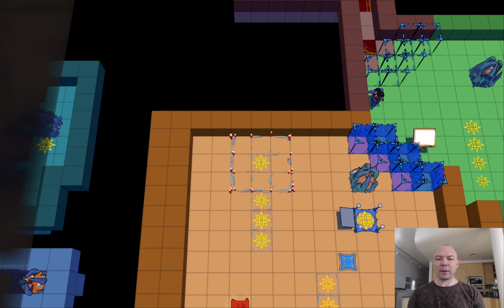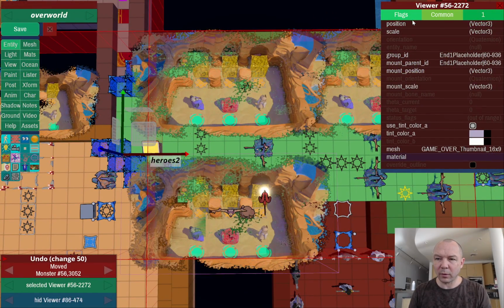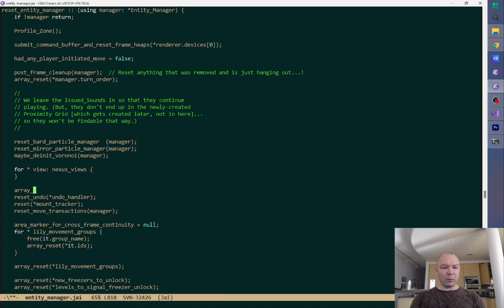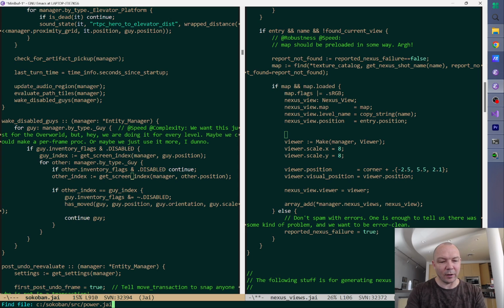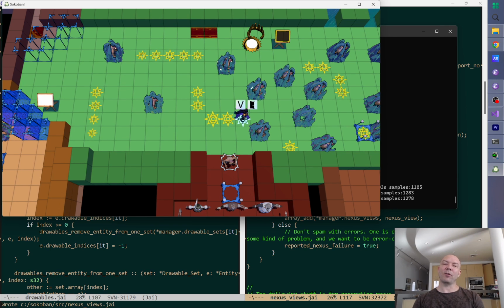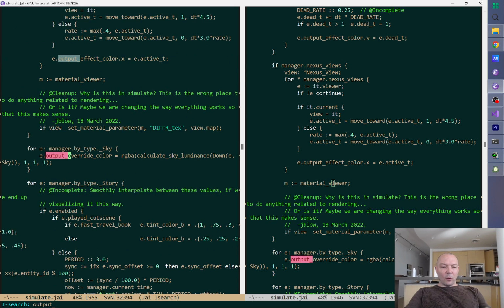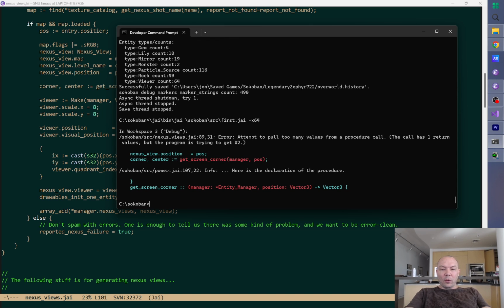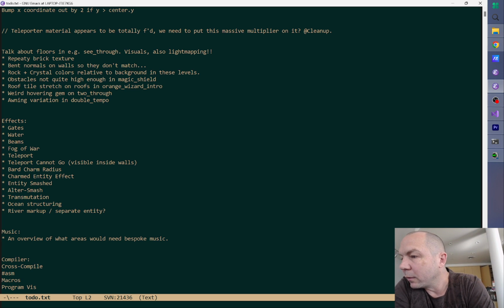Pre-Q&A game programming; Q&A starts at 10am Mountain time.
Pre-Q&A game programming; Q&A starts at 10am Mountain time. 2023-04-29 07:25:08(UTC-7)